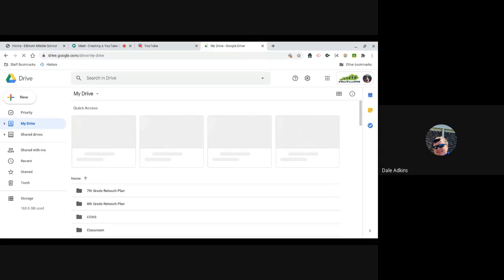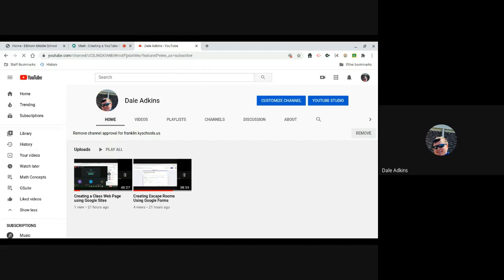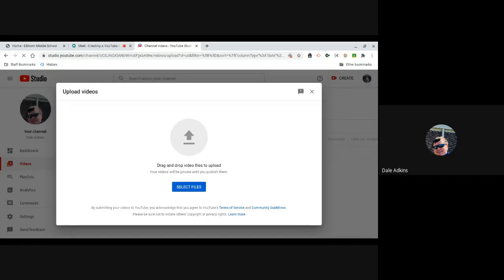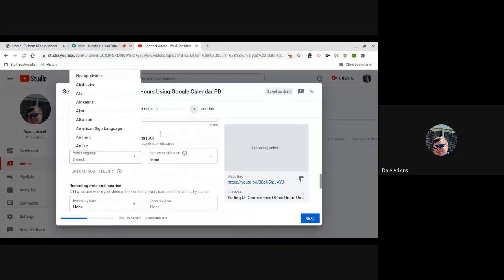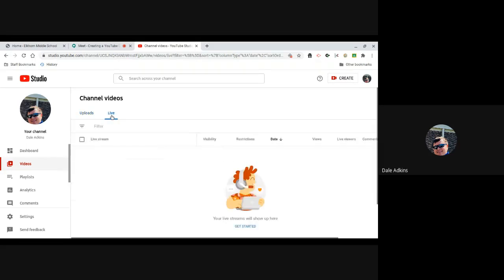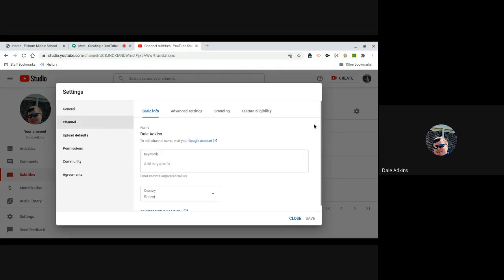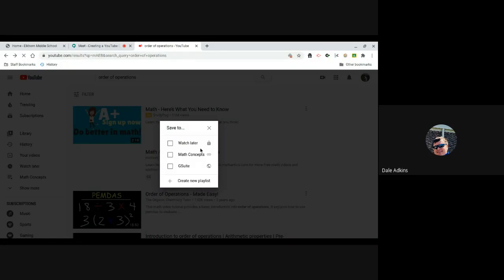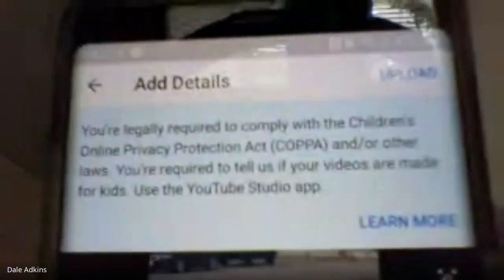Creating a YouTube Channel